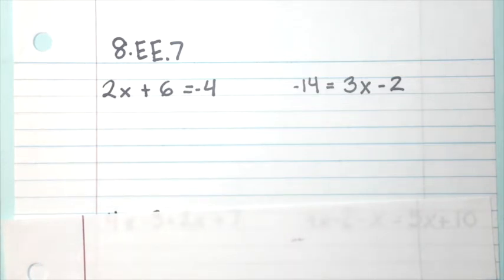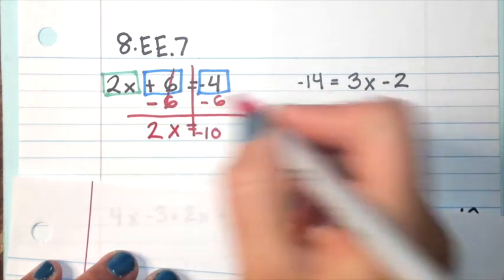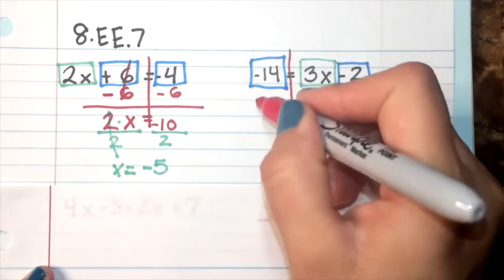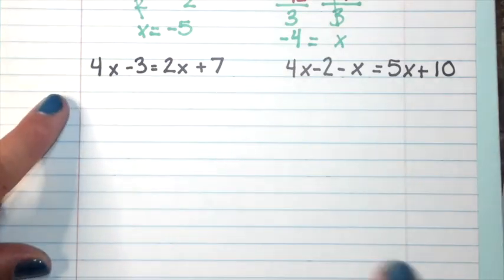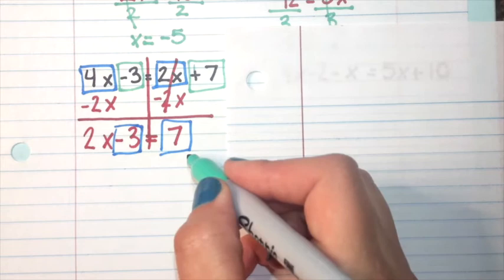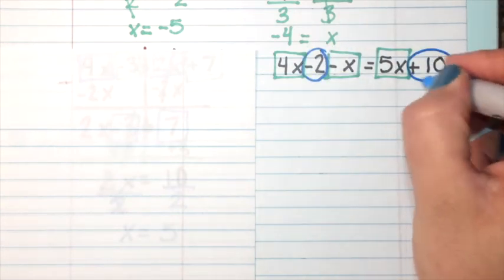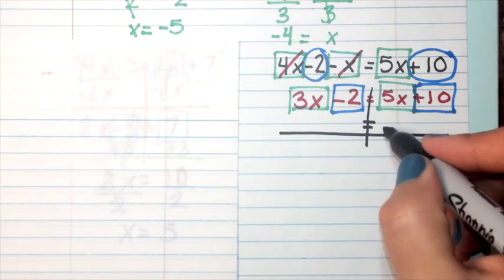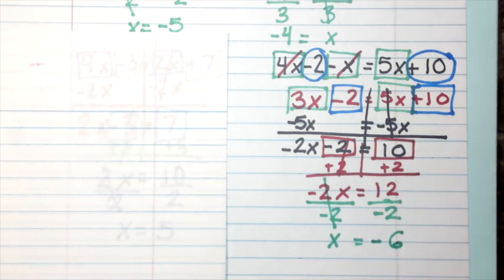Intro to Solving Multi-Step Equations Involving One Variable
Hello 8th Grade! Please watch this Video I made to help you on your 8.EE.7 interactive notebook this week.